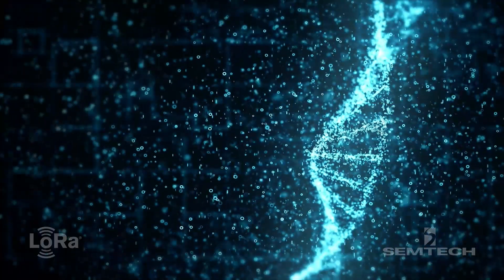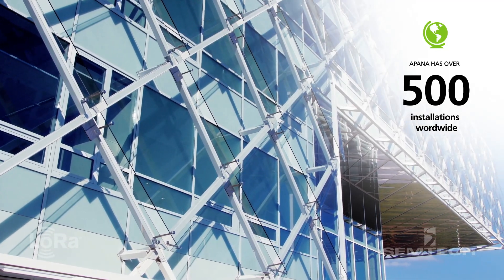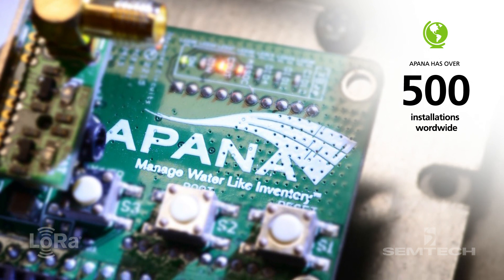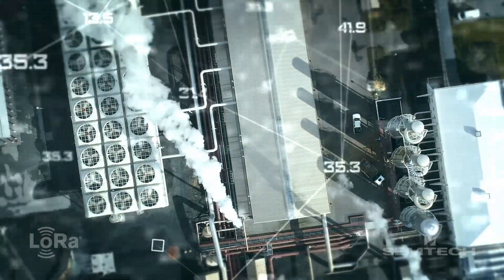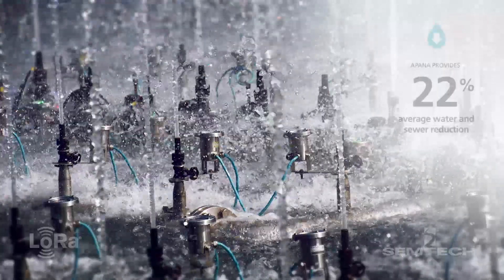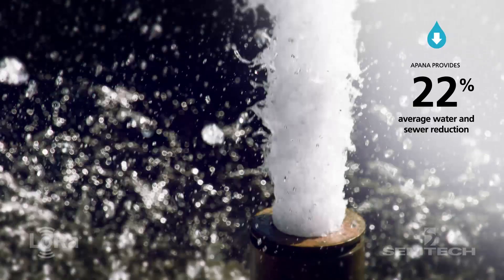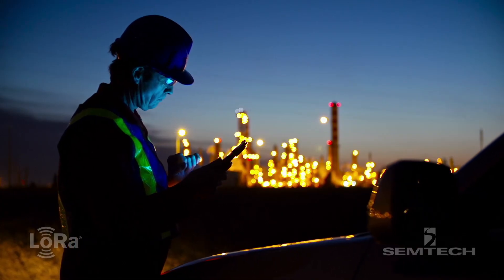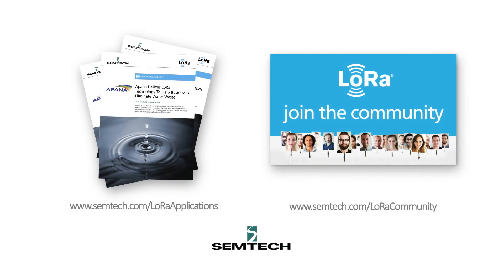LoRa-based Smart Water Metering by Apana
Apana leverages Semtech's LoRa Technology in its smart water metering solution to help eliminate water waste and save customers up to 22%.